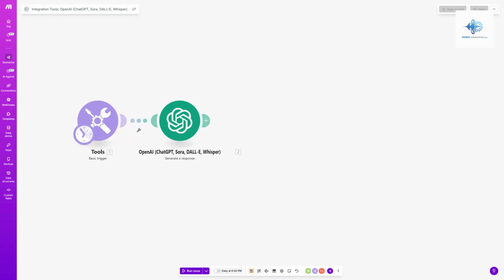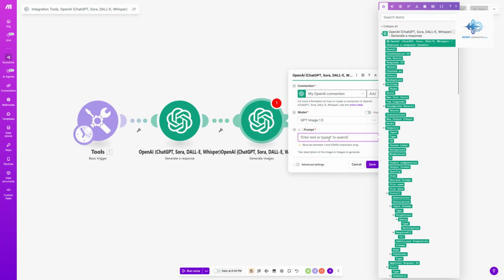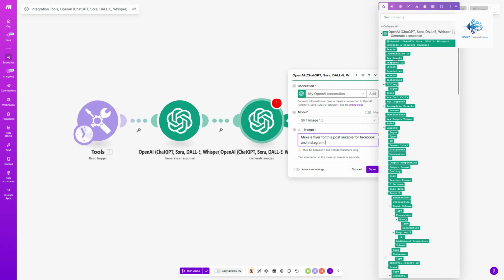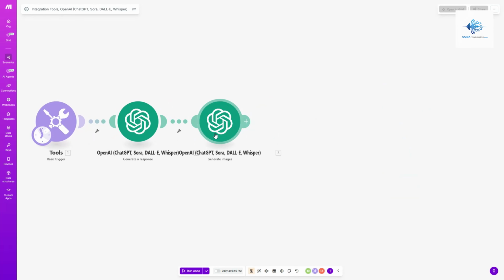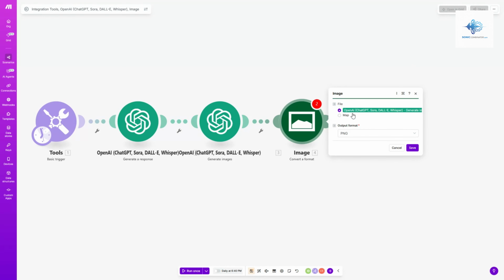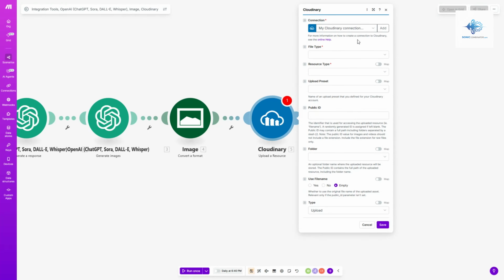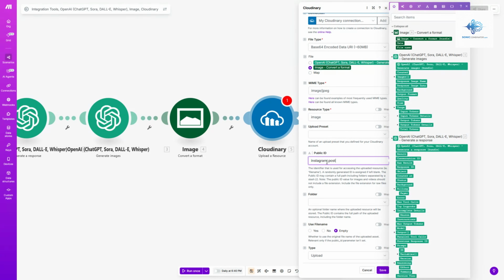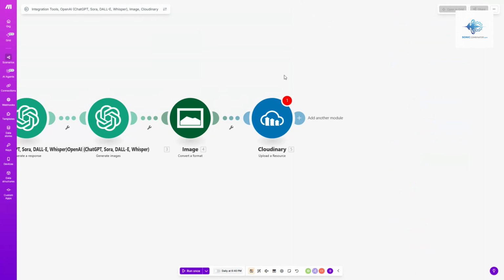Automating Facebook Posts with OpenAI & Cloudinary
social media, automation, OpenAI, content generation, Facebook, marketing, Pineview Tutors, lead generation, image creation, workflow

Summary

In this conversation, Sonic discusses the process of generating leads through social media automation, specifically using Facebook. He outlines the steps to build an automation workflow that integrates OpenAI for content generation and image creation, ultimately leading to effective social media posts for Pineview Tutors. The conversation emphasizes the importance of creating engaging content and visuals to attract potential followers and leads.

Takeaways

Generate leads through social media automation.
Set up a daily posting schedule on Facebook.
Use OpenAI to create engaging text content.
Convert images to the appropriate format for social media.
Integrate multiple social media platforms in automation.
Ensure content is unique to avoid staleness.
Utilize military jargon for a fun theme in posts.
Focus on the quality of prompts for content generation.
Test the automation to ensure it works effectively.
Share revenue with tutors to incentivize participation.

Titles

Automating Social Media for Lead Generation
Creating Engaging Content with OpenAI

Sound bites

"Let's build this project step by step."
"We need to convert it to JPEG."
"Let's go see what that looks like."

Chapters

00:00 Generating Leads through Social Media Automation
02:59 Building Automation Workflows with Make.com
05:31 Creating Engaging Content with OpenAI
07:14 Image Generation and Conversion for Social Media
10:20 Finalizing the Facebook Posting Workflow
11:58 Reviewing the Automation Results and Next Steps
13:50 Sonic Combinator Intro.mp4